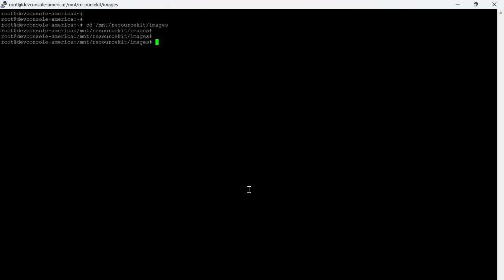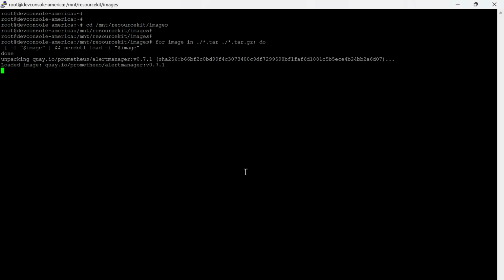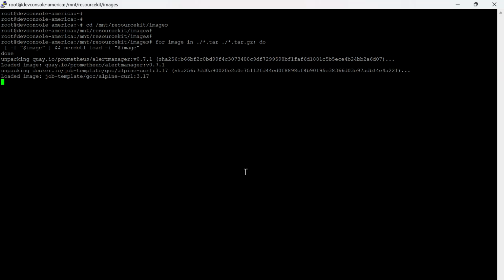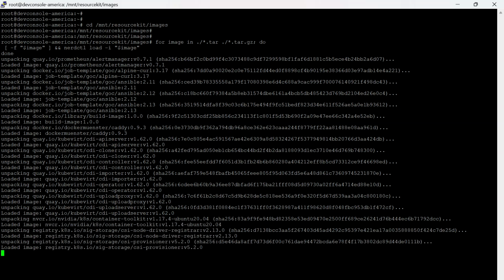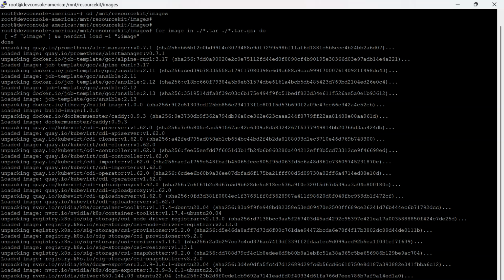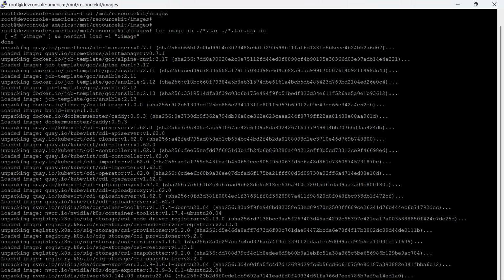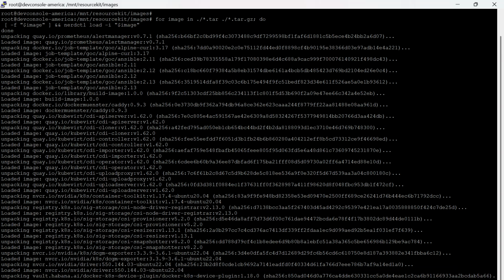Uploading Images to Harbor - "Cluster Service Support"